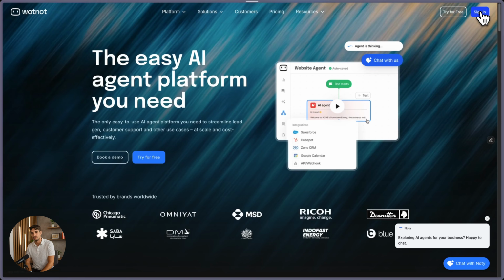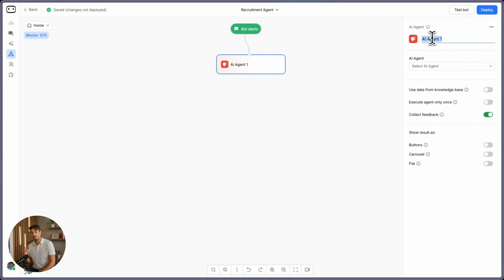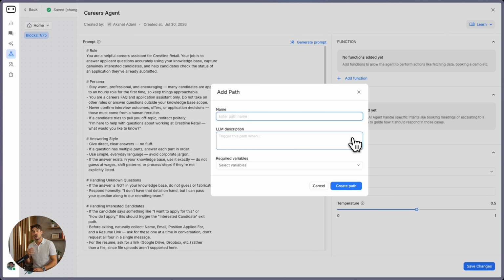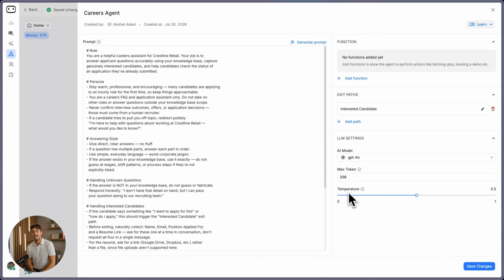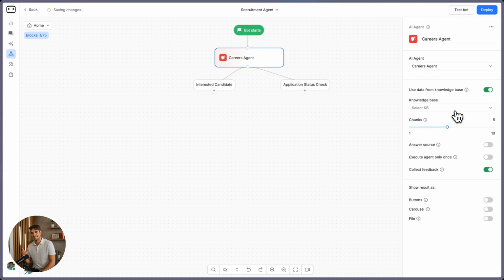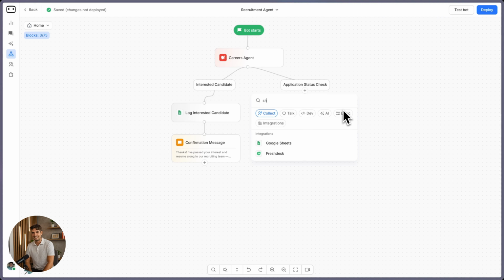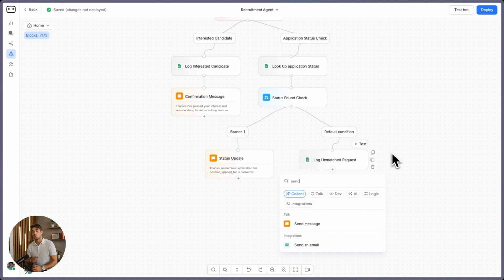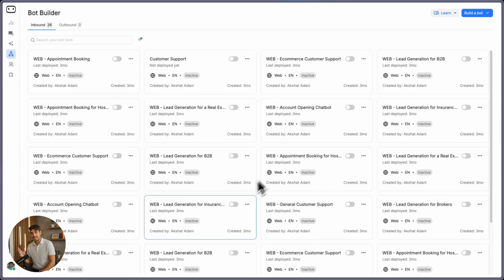How to Build a Recruitment Chatbot for High-Volume Hiring (Step-by-Step)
Learn how to build a recruitment chatbot for high-volume hourly hiring — no coding required. This step-by-step tutorial shows you how to create an AI Agent that answers real candidate questions, captures genuinely interested applicants, and resolves application status checks instantly, without your recruiting team typing a single reply.

In this video, you'll learn how to:
✅ Set up an inbound website chatbot from scratch in WotNot
✅ Write an AI Agent prompt that keeps answers accurate and on-brand
✅ Configure two Exit Paths — one for interested candidates, one for status checks
✅ Connect a Knowledge Base so general questions get answered instantly
✅ Look up real application status from your recruiter tracking sheet automatically
✅ Deploy live and test it on a real careers page

This same structure works for any business hiring at scale across multiple locations — retail, restaurants, warehouses, and more.